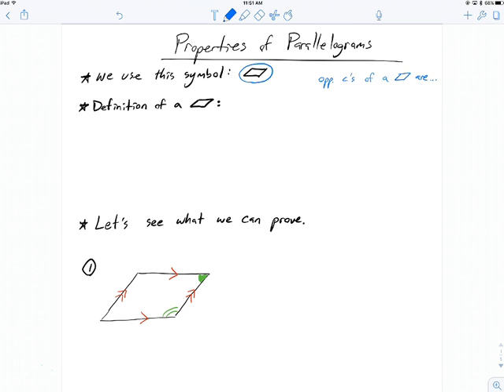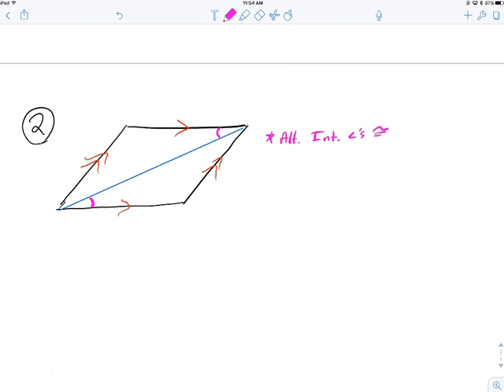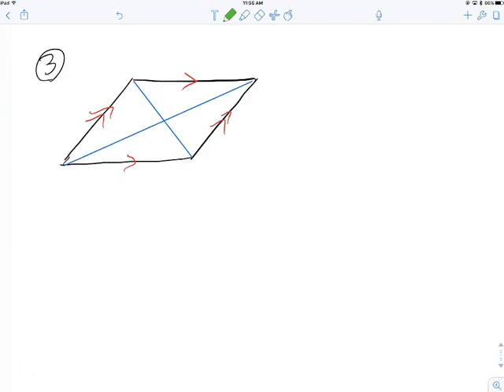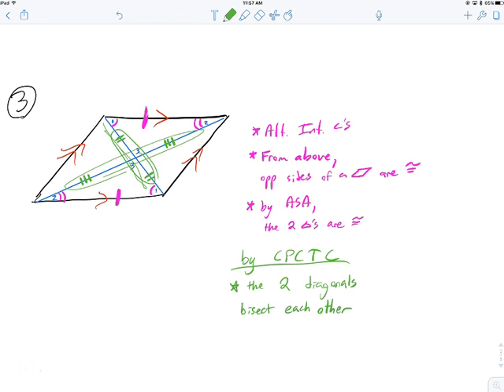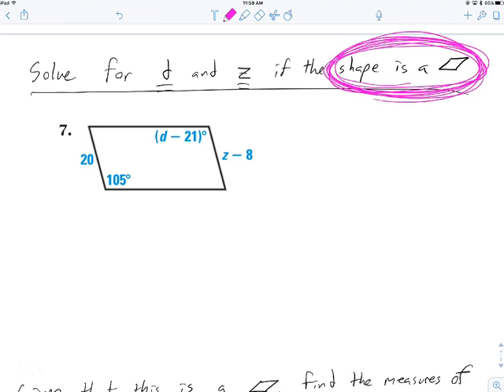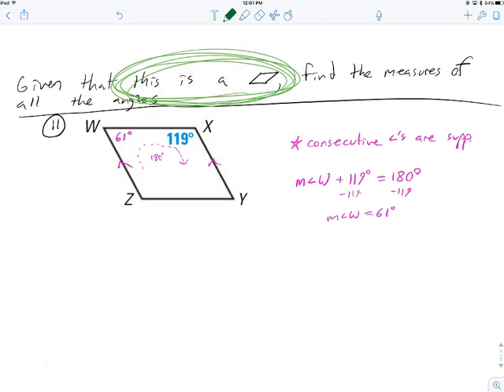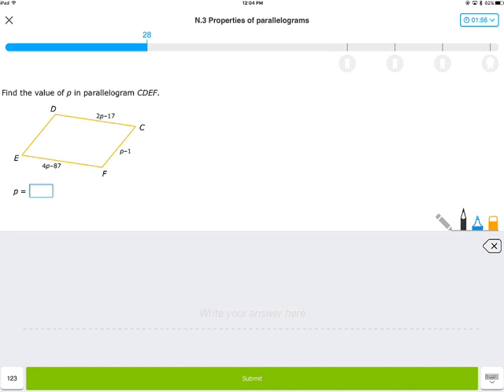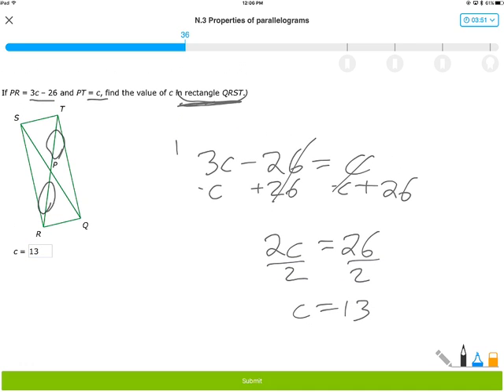0802 - Parallelogram Properties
In this video I briefly define a parallelogram, and then prove the four main properties that we will use regarding parallelograms. I then go through a number of basic practice problems applying these properties. The four main properties that we will use, other than the definition of a parallelogram itself, are: (1) opposite angles are congruent; (2) opposite sides are congruent; (3) consecutive angles are supplementary; and (4) the two diagonals bisect each other. Enjoy!